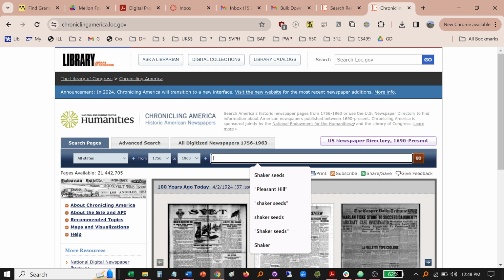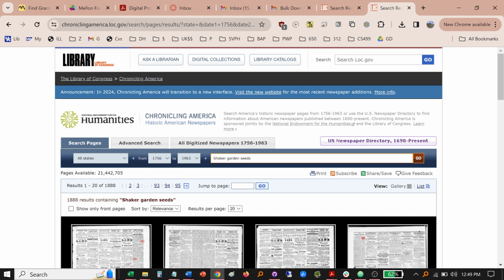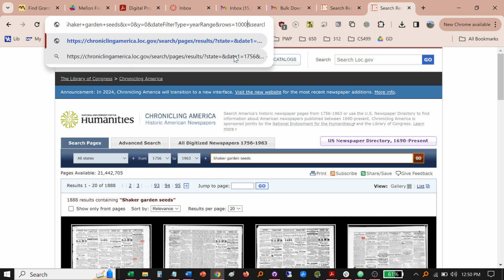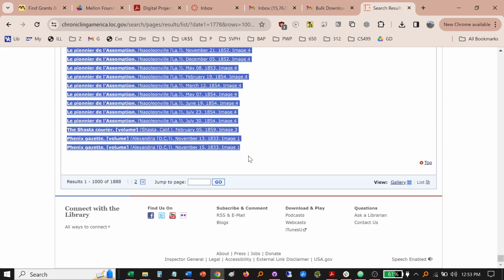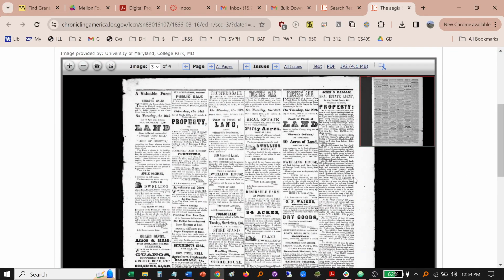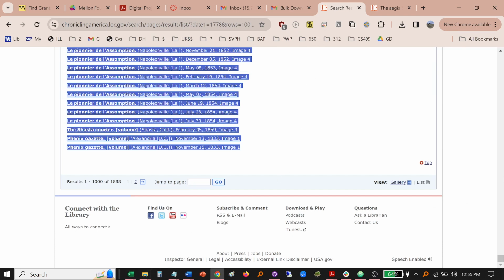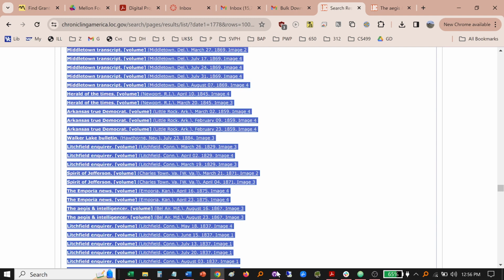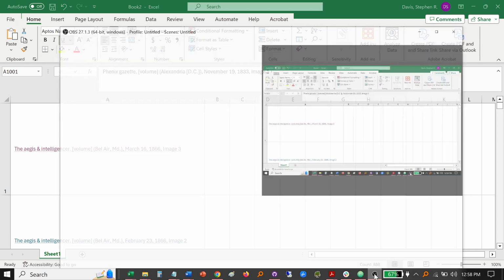HIS 650 Dataset Tutorial 1